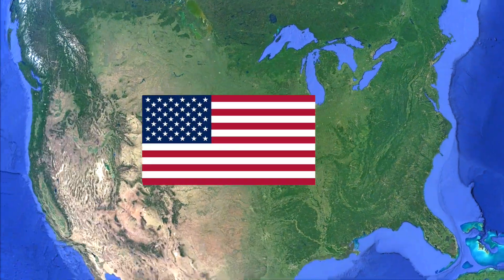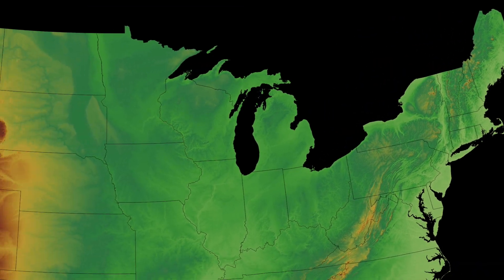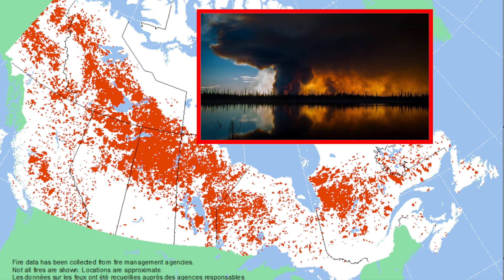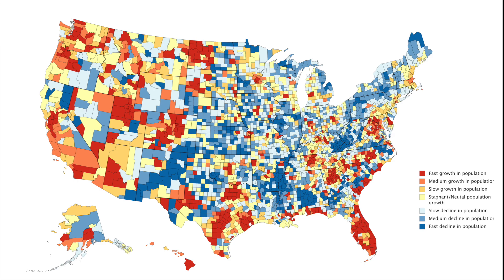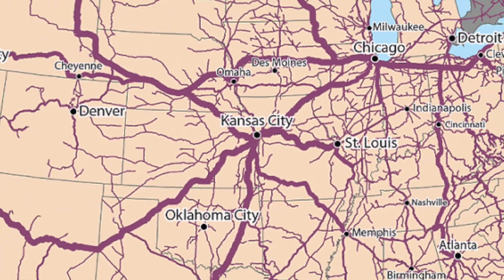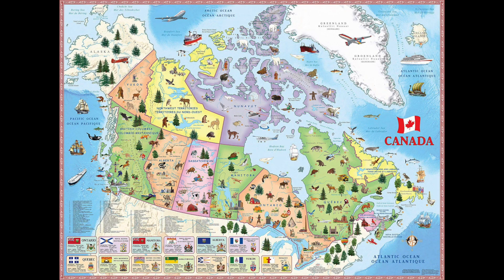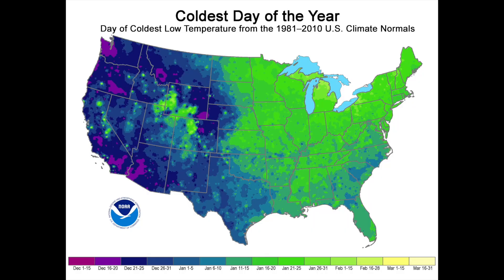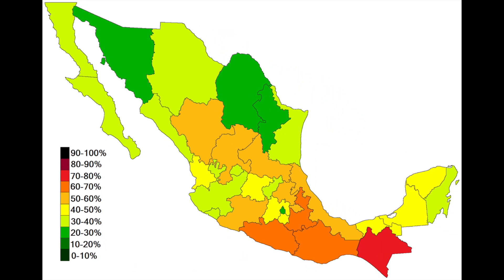Map Musings: Episode One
Welcome to Map Musings where we explore fantastical, interesting, & weird maps!  We do a deep dive and explore maps and data maps from across the world.  It's a statistical and geographic adventure! So join us on our debut episode of "Map Musings!"

Map Musings: Fantastical, Interesting, & Weird Maps. Episode One
Maps, Statistics, Geography, Data Maps, Geographical Information!